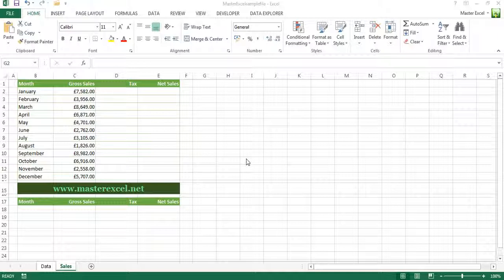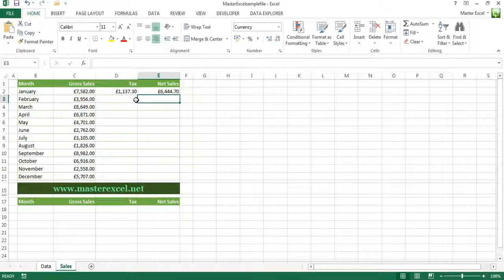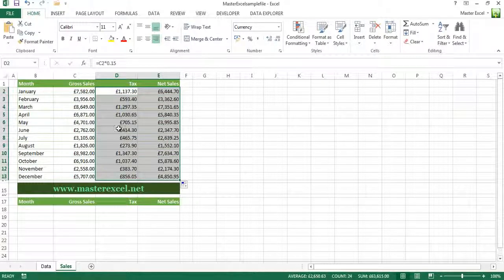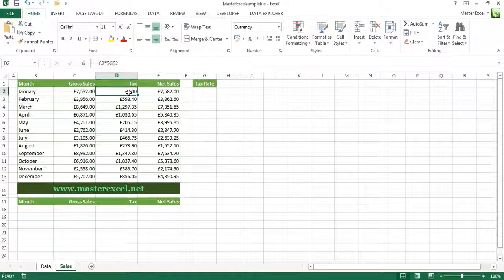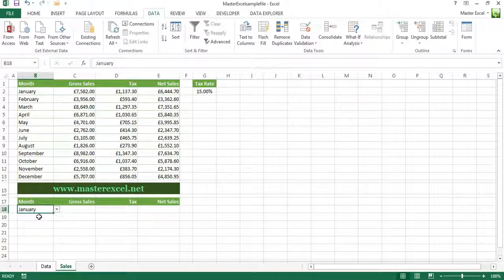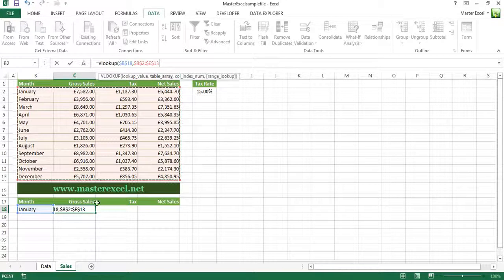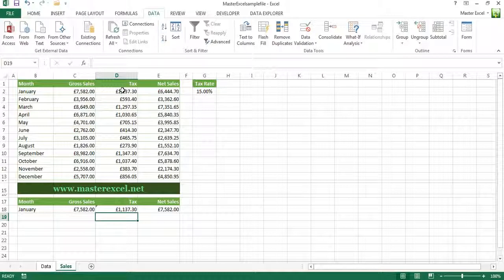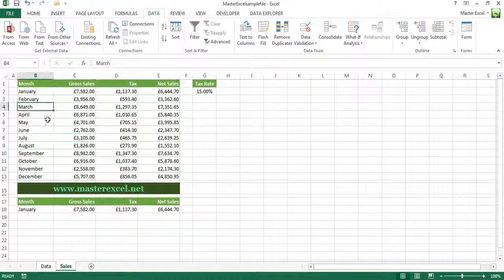Excel VLOOKUP Function and Sales Tax Example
A quick example of the VLOOKUP function being used and also a good example of calculating sales tax.